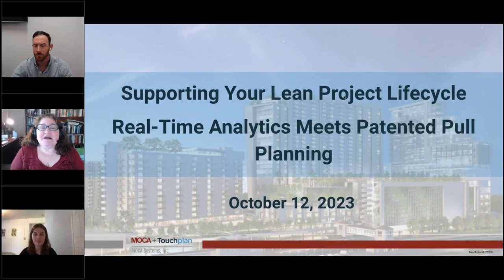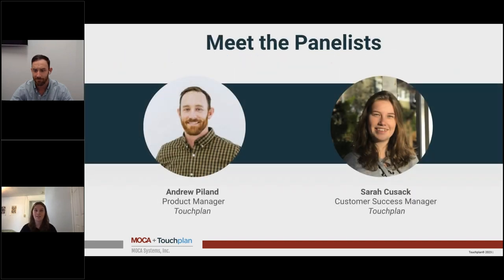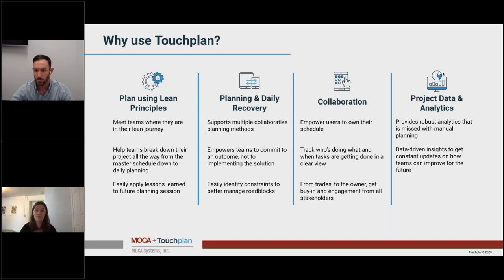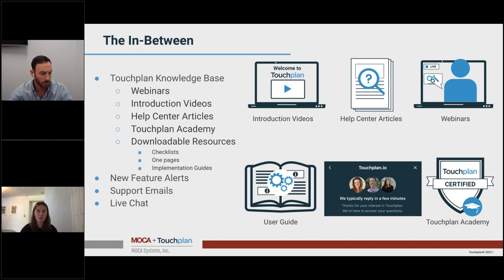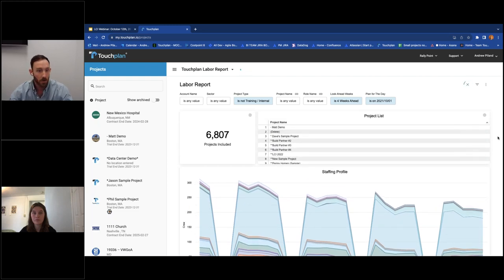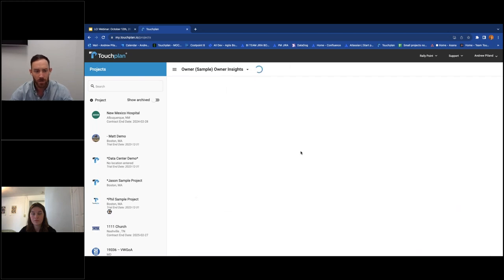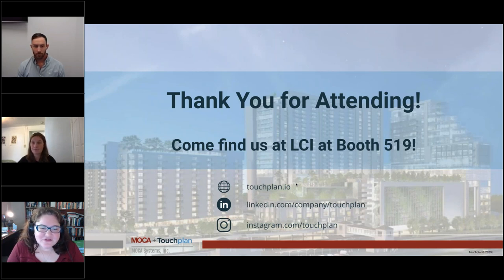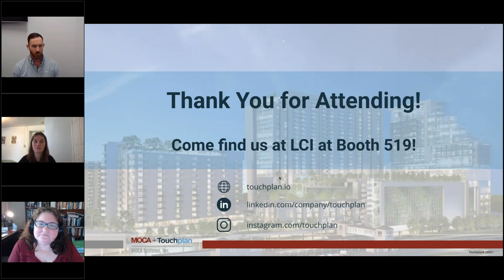Real Time Analytics Meets Patented Pull Planning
The foundation of the Last Planner System® paired with a software platform that provides real-time analytics and a patented pull planning feature is an unmatched recipe for project success. In this webinar, we’ll dive into how Touchplan supports your entire project lifecycle and reduces planning related delays.